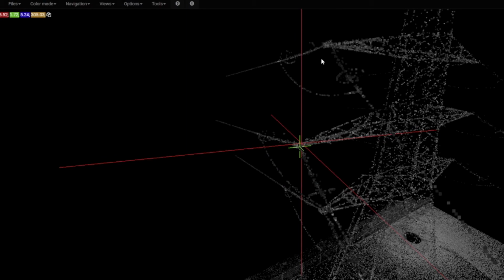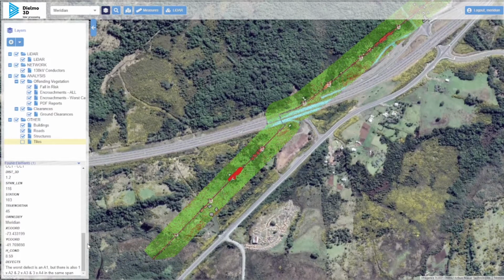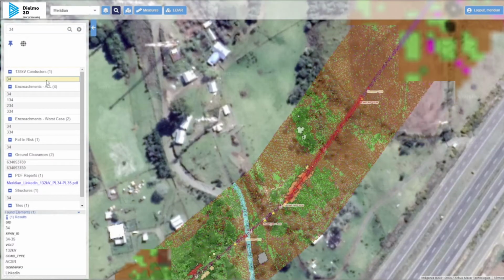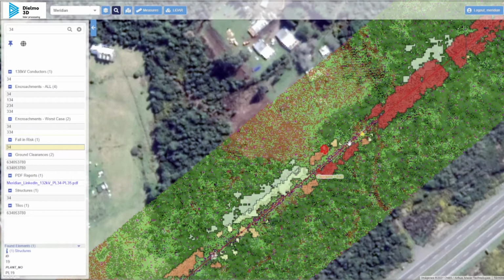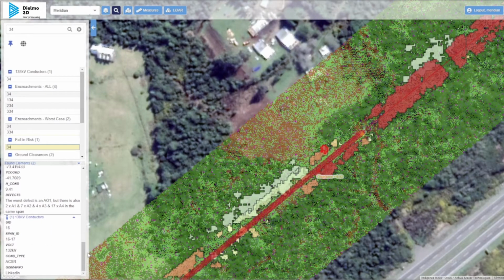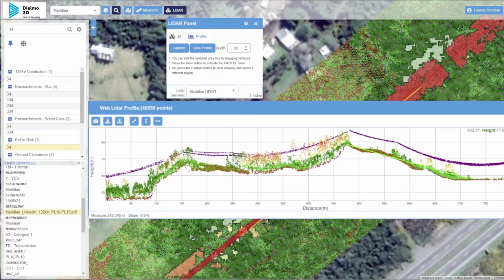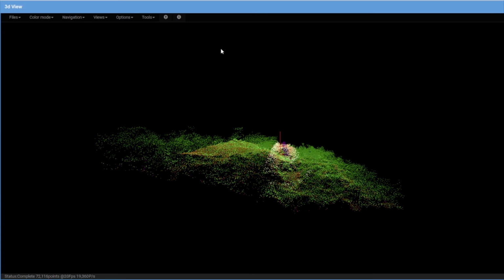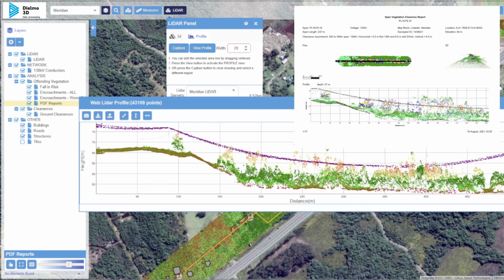GIS & LiDAR geoportal for powerlines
Dielmo's GIS and LiDAR geoportal viewer is the perfect tool for the management and visualization of geospatial information.